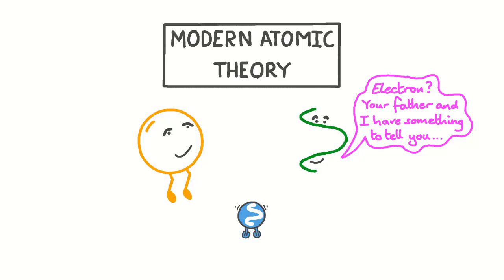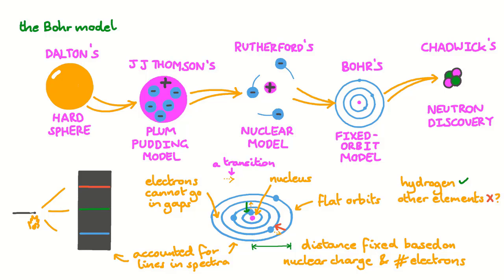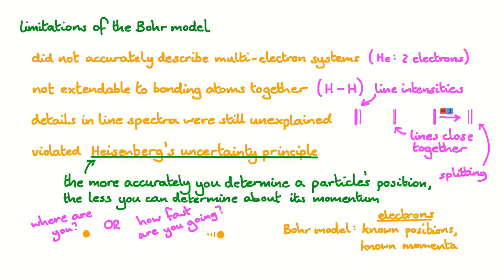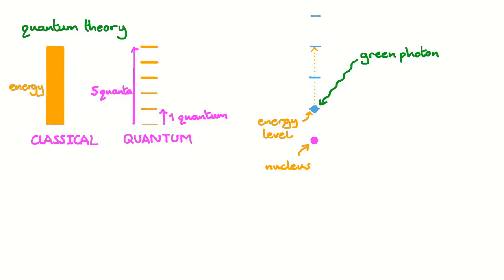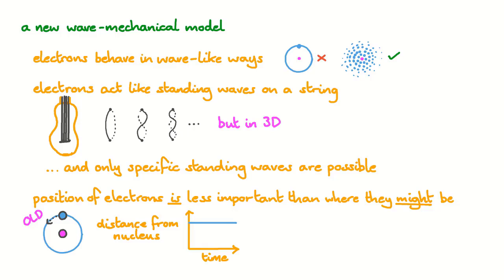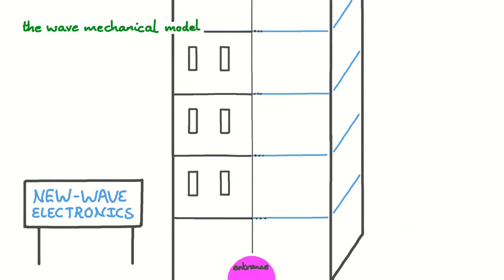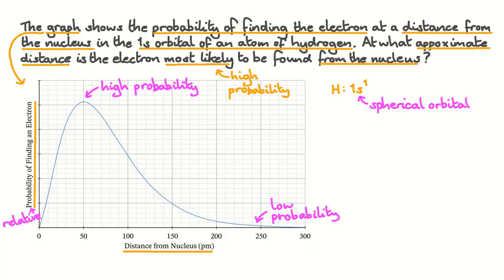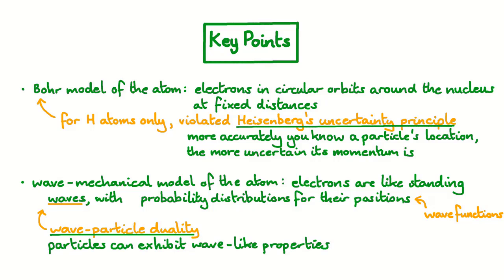Modern Atomic Theory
we will learn how to describe the concepts of modern atomic theory.